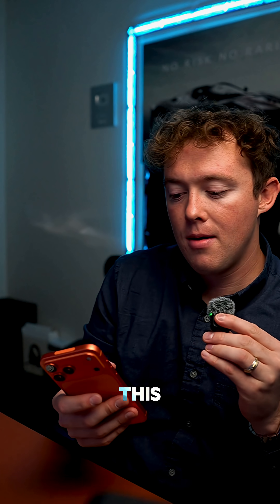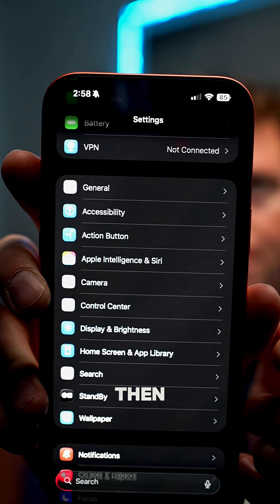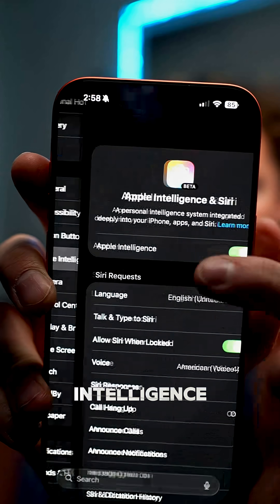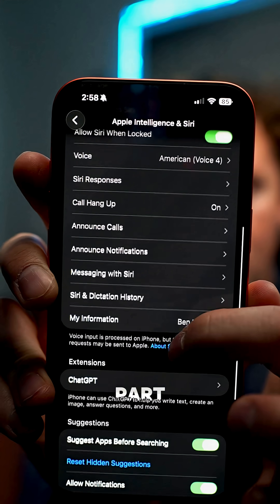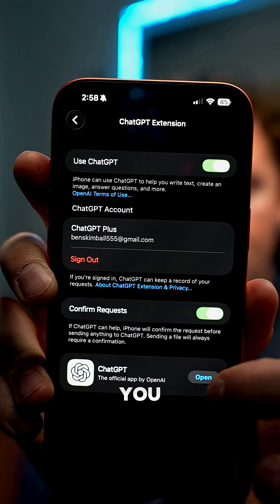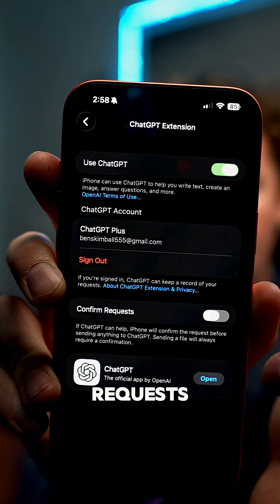This Is How You Fix Siri 🔧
This is how you fix Siri once and for all. 🤖 Whether your Siri isn’t responding, sounds glitchy, or just acts up after the iOS 18 update, here’s the fastest way to fix Siri and make your iPhone voice assistant smart again.